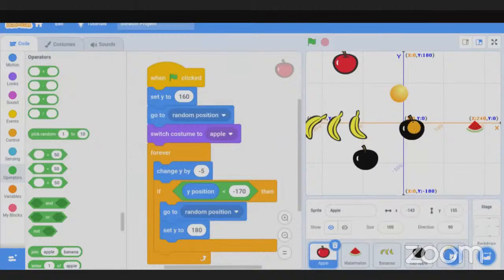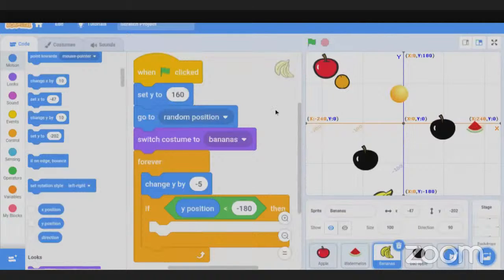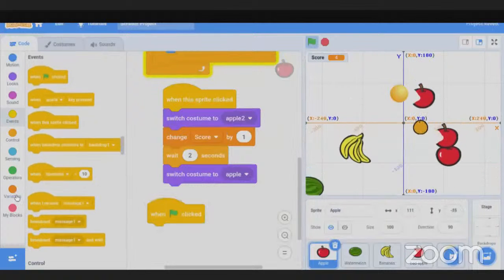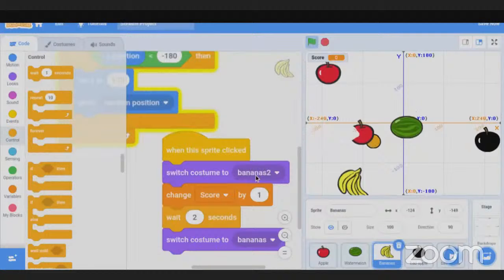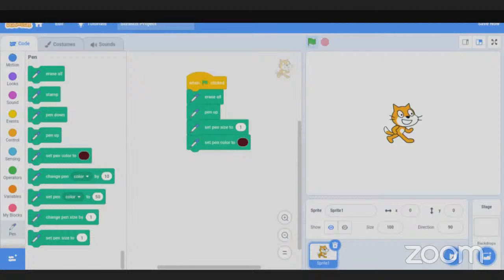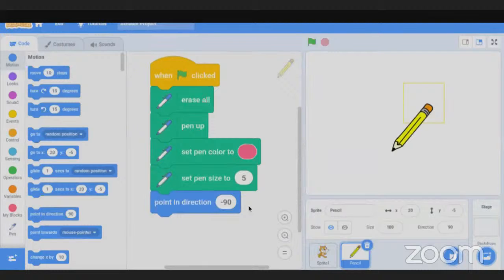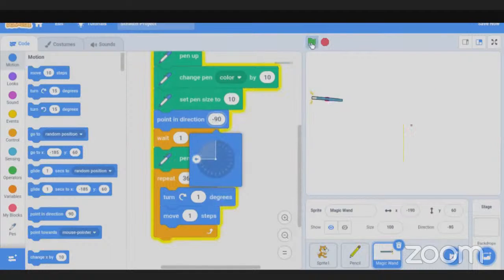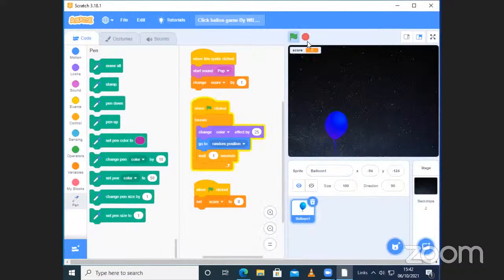P4, P5, P6 CODING Online Lesson BY MIND SET CODERS